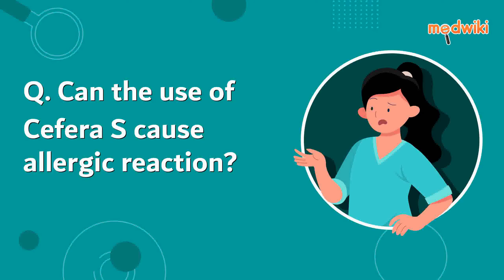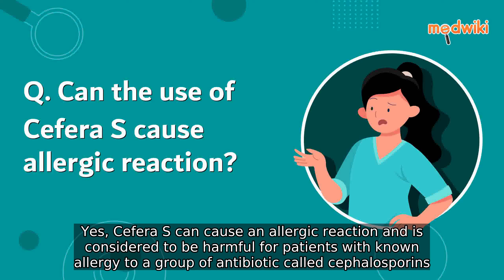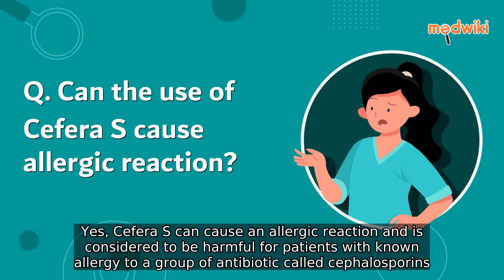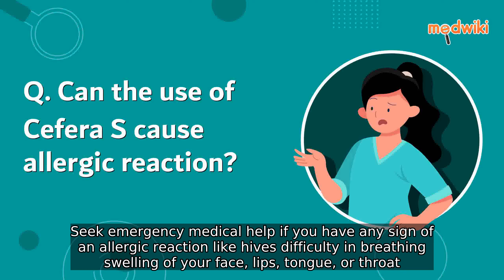Can the use of Cefera S cause allergic reaction?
Yes, Cefera S can cause an allergic reaction and is considered to be harmful for patients with known allergy to a group of antibiotic called cephalosporins. Seek emergency medical help if you have any sign of an allergic reaction like hives difficulty in breathing swelling of your face, lips, tongue, or throat.